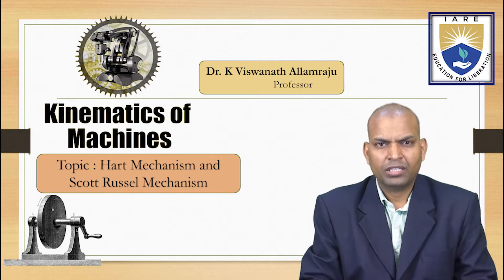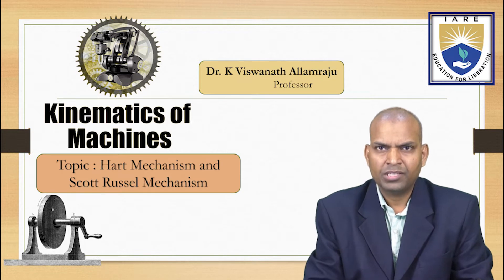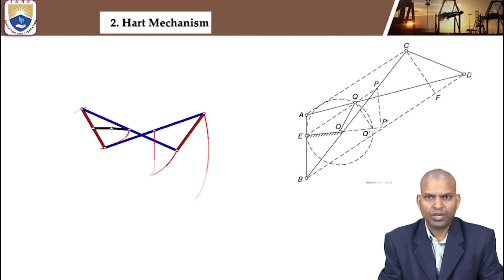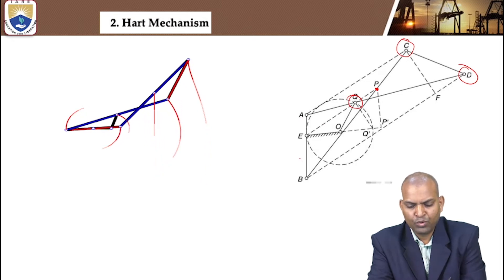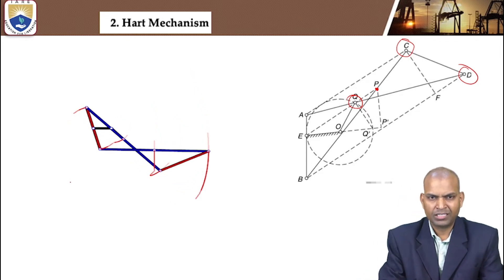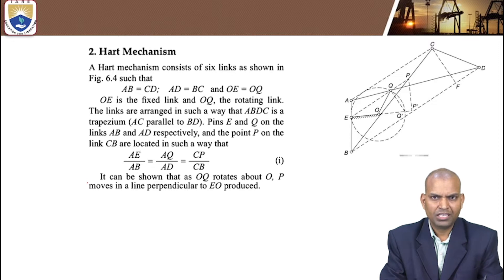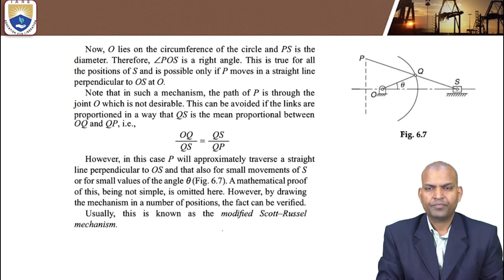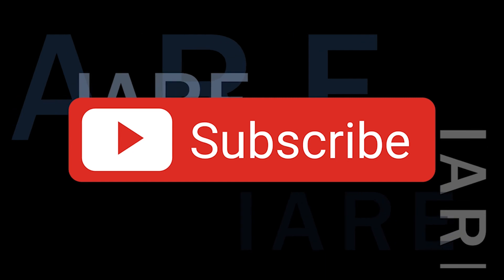Hart Mechanism and Scott Russel Mechanism by Dr. K Viswanath Allamraju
Hart Mechanism and Scott Russel Mechanism by Dr. K Viswanath Allamraju | IARE

Telangana, India.